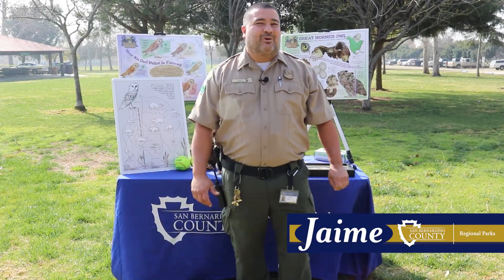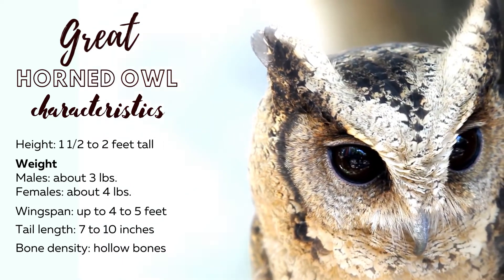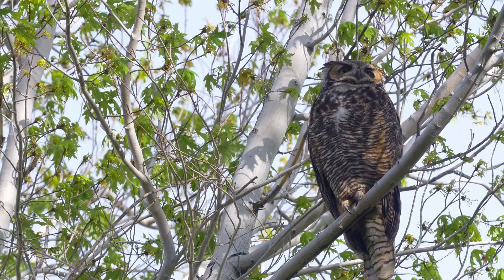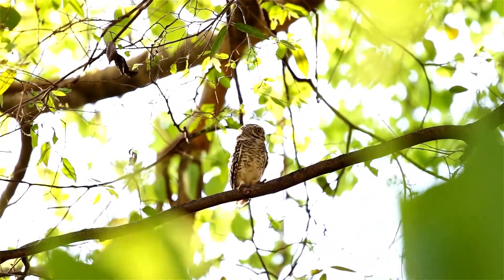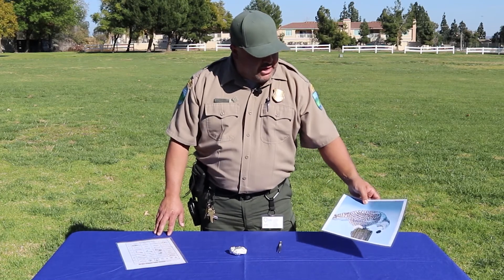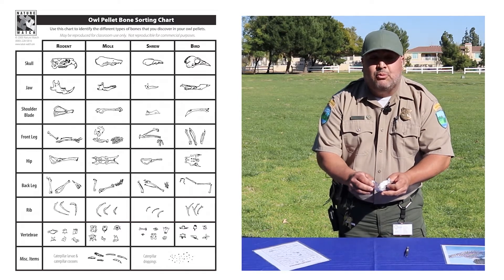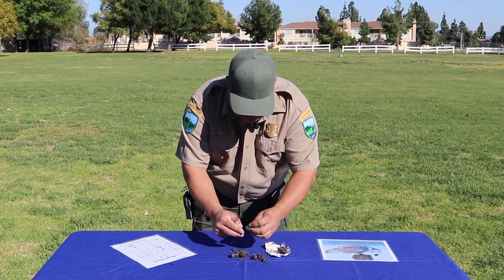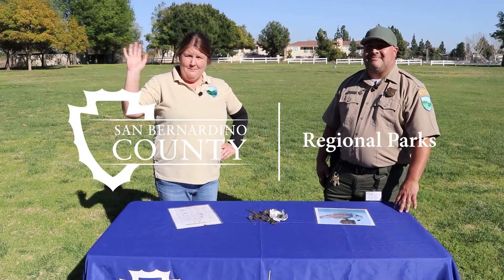Great Horned Owl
The San Bernardino County Regional Parks explores the raptor, the Great Horned Owl as part of 'Exploring Wildlife in our Parks' video series. Learn about the its traits, characteristics and prey.